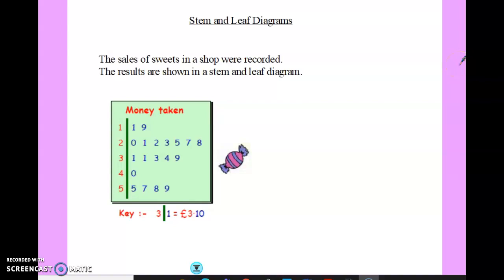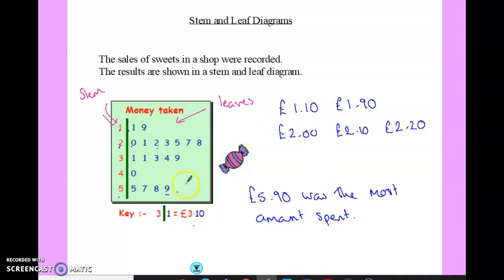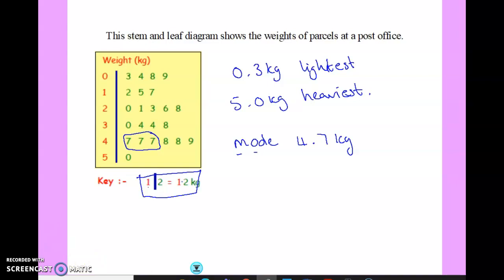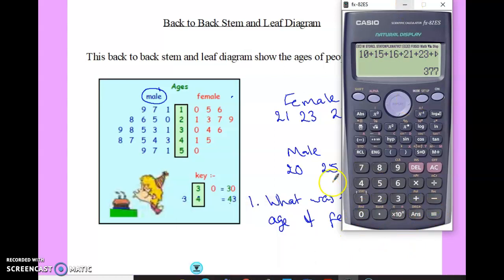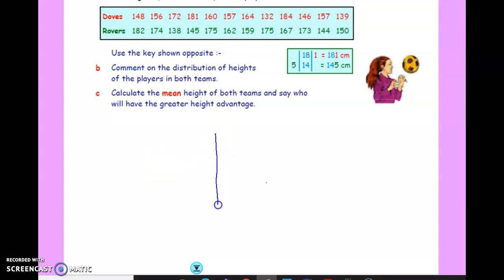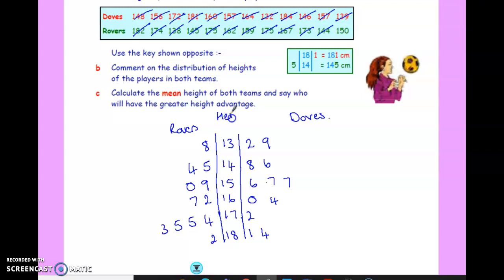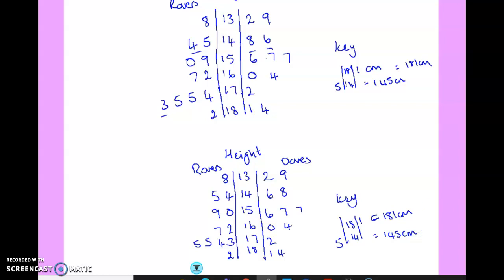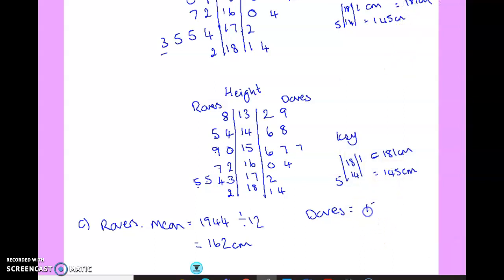Stem and Leaf